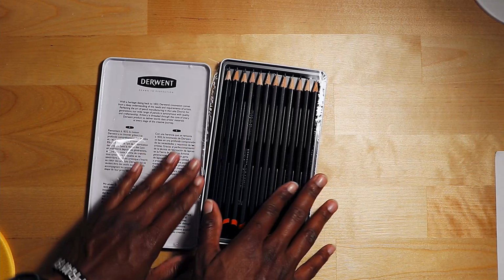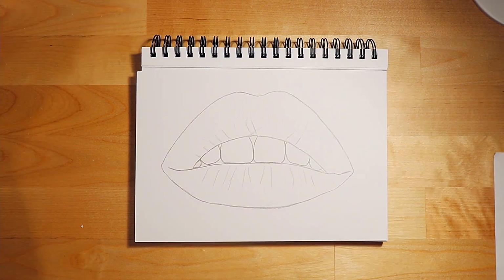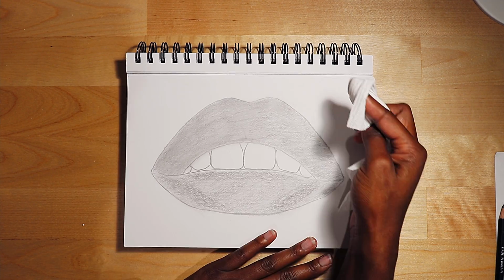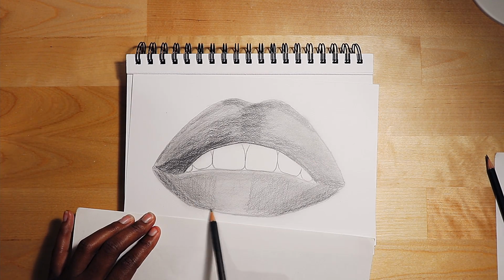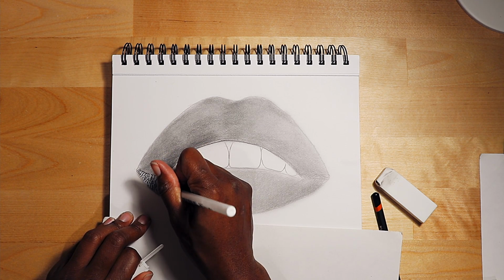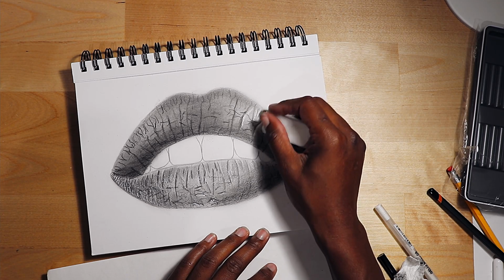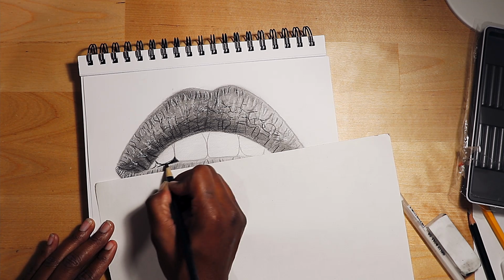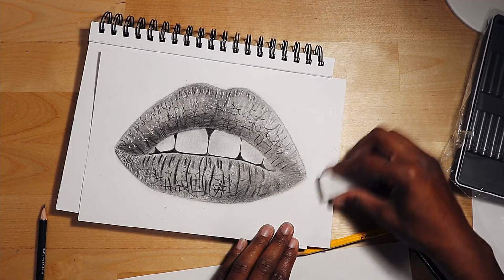Draw With Me | Realistic Lips Pencil Drawing (Relaxing Vibe)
Welcome back for another video. I'm MeiaSoQuick and in today's video I'll be showing you how I drew these hyper realistic lips using pencils. I am only a beginner in the realm of art, and even I was able to create a beautiful drawing that I'm sure you can follow as well. Sit back, chill, and catch the vibe in this relaxing Talk-Through Draw With Me video.

New here? Stick around and watch some more videos. As a girl who is into everything, I've created some helpful playlist to help you continue watching other videos that might intertest you:

* For more cooking videos, be sure to check out my Easy Recipes in the Kitchen playlist.

(All Background music in this video was created by MeiaSoQuick)